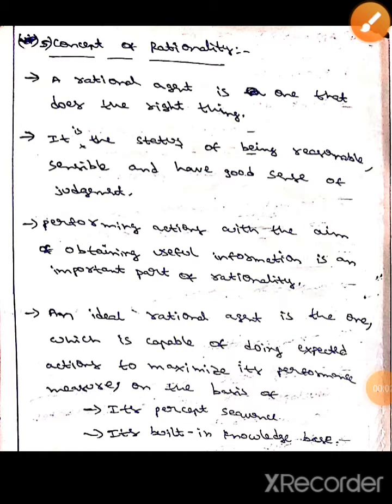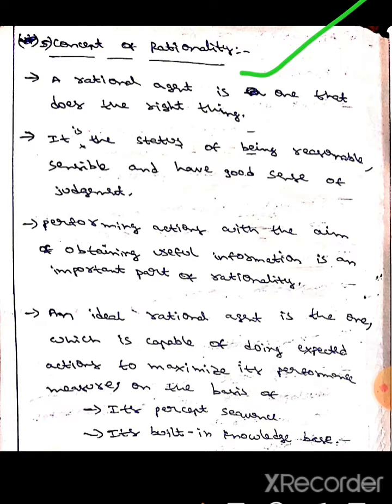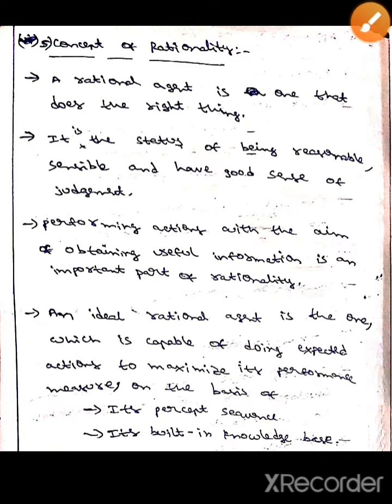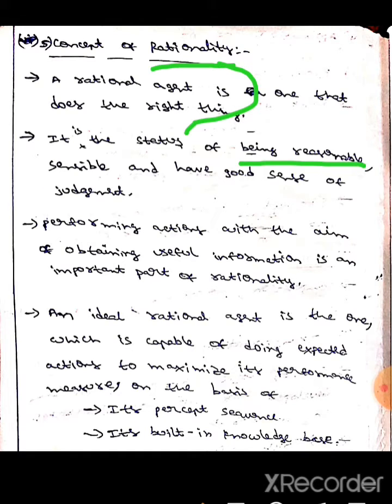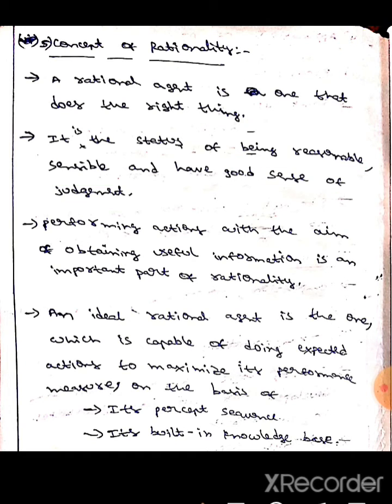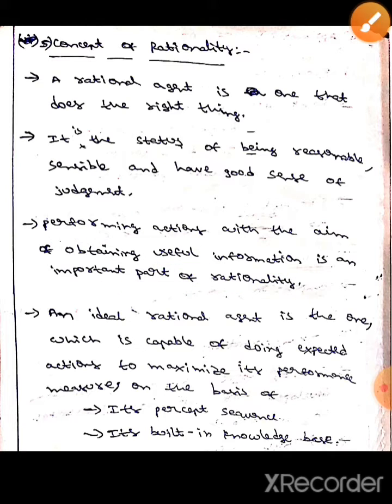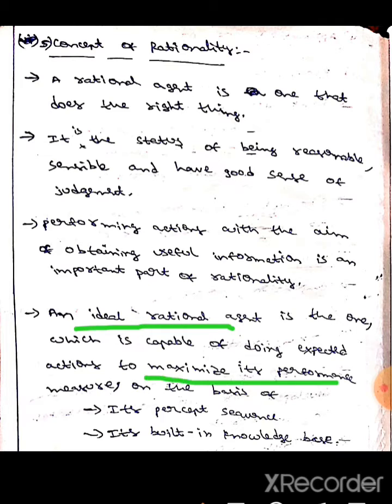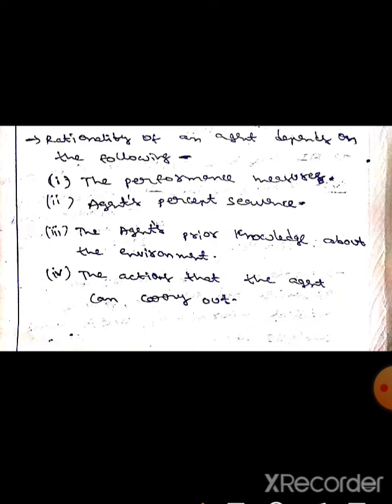Concept Of Rationality (Artificial Intelligence )